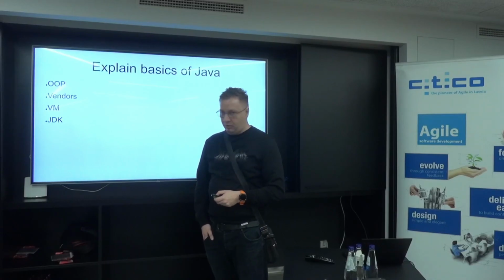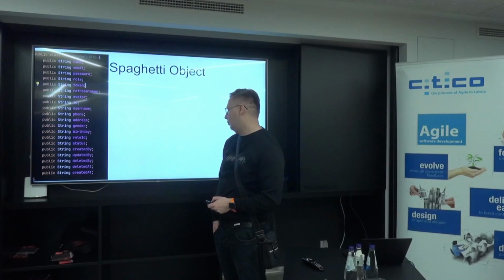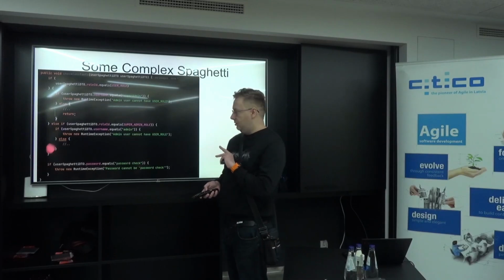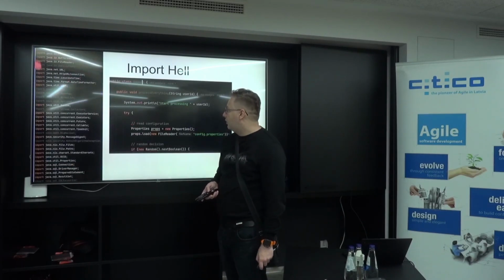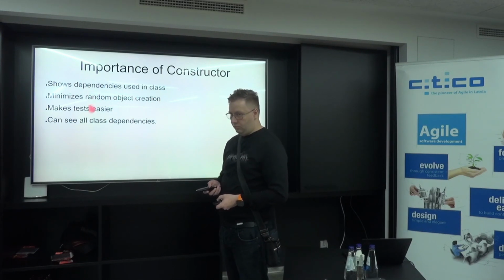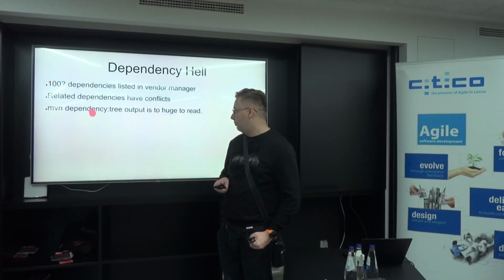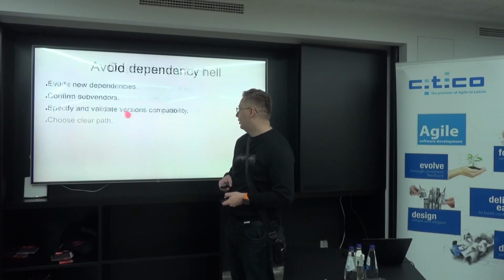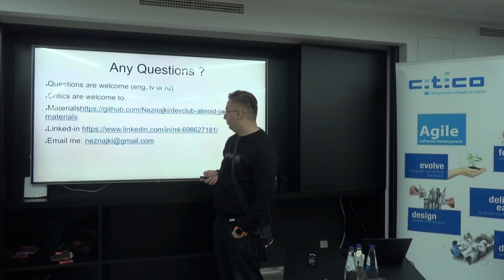Things to Make Your Life Easier When Building Complex Apps in Java by Maris Locmelis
This session will provide several structural examples of how to make your application more predictable and, in my opinion, demonstrate the correct use of abstraction in Java. There will be practical examples of bad code (and the reasons why it is bad) as well as examples of good code (and the reasons why it is good). We will also touch on package management tools such as Gradle or Maven, focusing on what is important to understand when adding dependencies and managing your project. This talk will help you understand how to correctly structure your application and prevent it from becoming spaghetti code.
Māris Ločmelis is a Senior Backend-focused Full Stack Developer. He specializes in improving existing systems by optimizing and reworking legacy components into more modern and maintainable solutions. Recently, he has been working primarily in corporate environments with cloud-heavy infrastructure.
🌐 Language – English